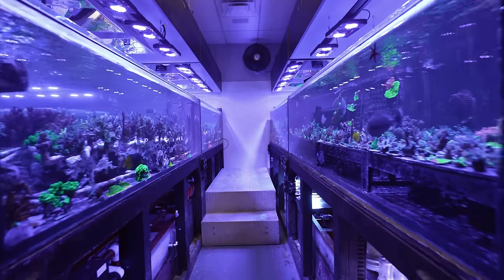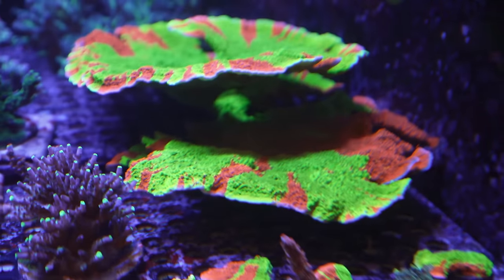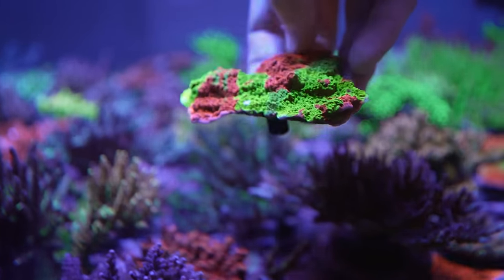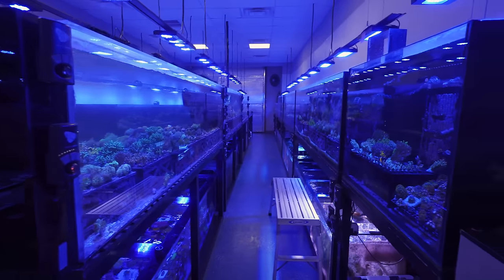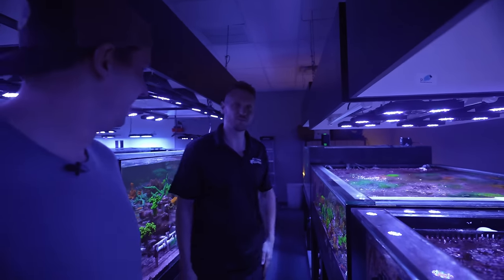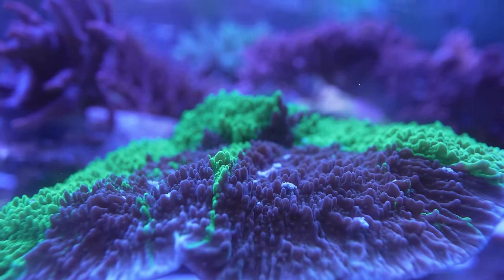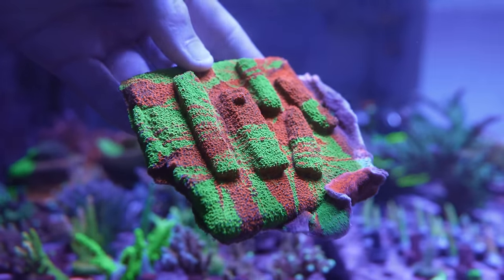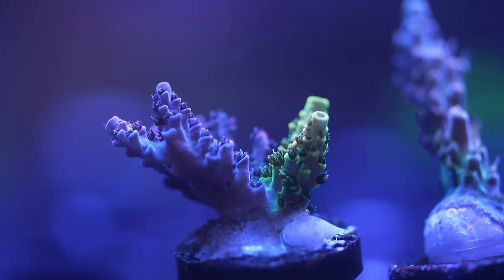Top 10 Grafted Corals at Top Shelf Aquatics 30,000 Gallon Farm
The Top Shelf Aquatics Coral Farm is AMAZING.  Kevin showed us most of the grafted corals they offer at the shop.